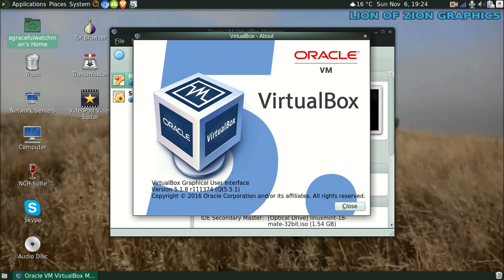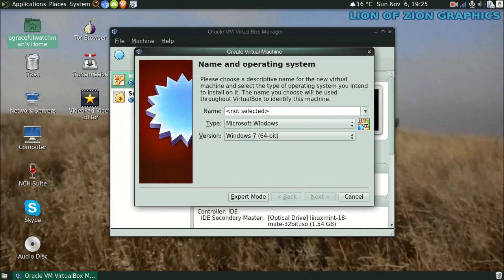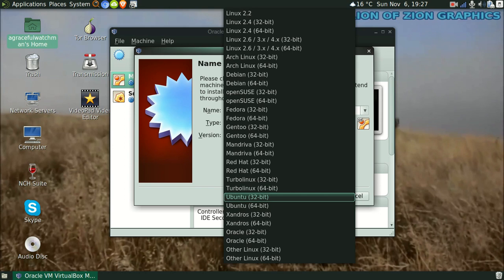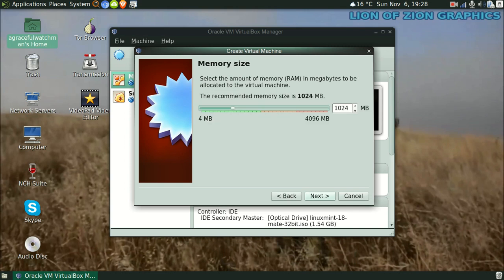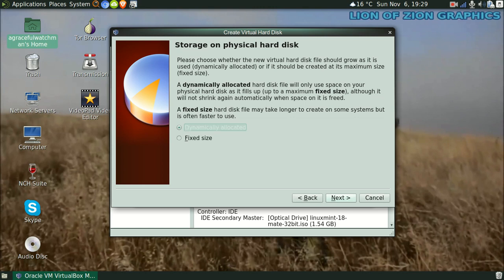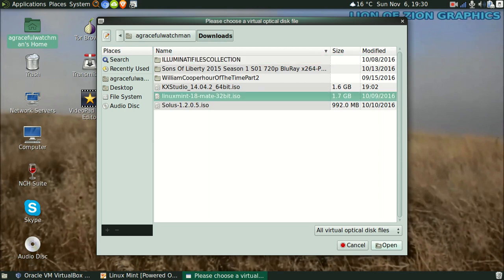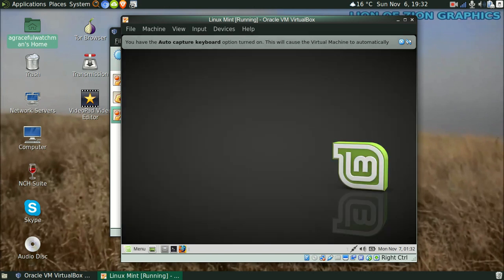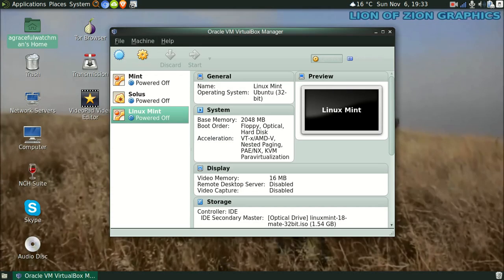How To Create A Virtual Machine Using Oracle VirtualBox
A Virtual Machine is a computer inside a computer. It is great for testing out different operating systems, or maybe you want to explore the deep web with tor using a secure operating system such as Tails. This video shows you how to create one using Oracle's VirtualBox!

This is a community channel with original content.